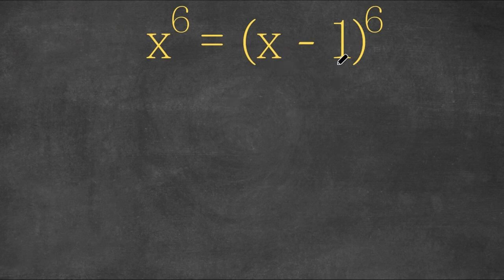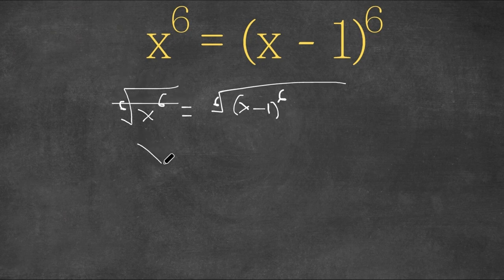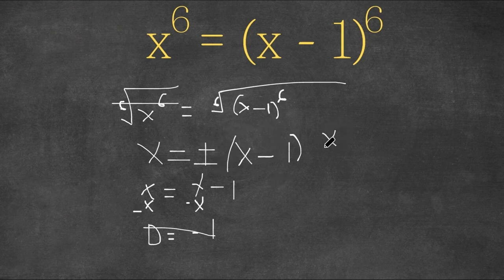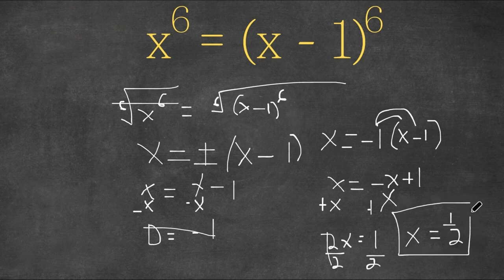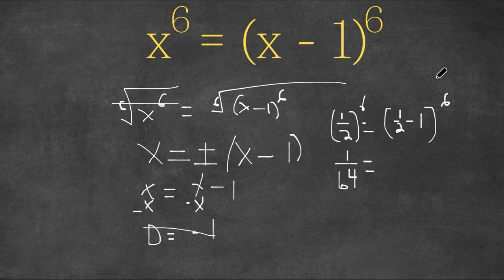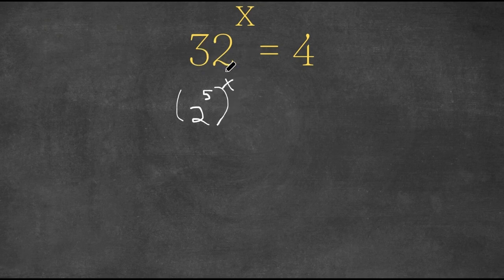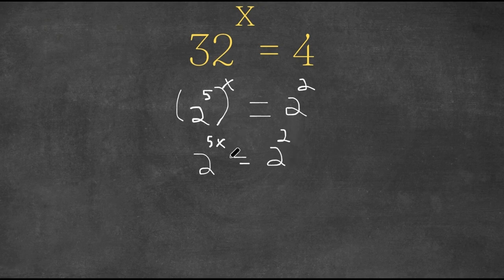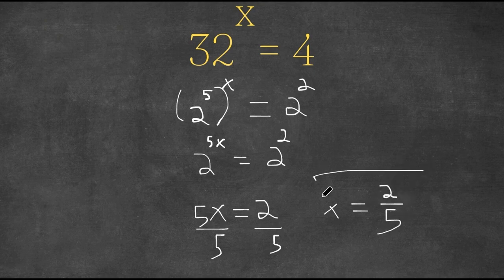The HARDEST Equation To Ever Exist | 99.9% of People Fail To Solve